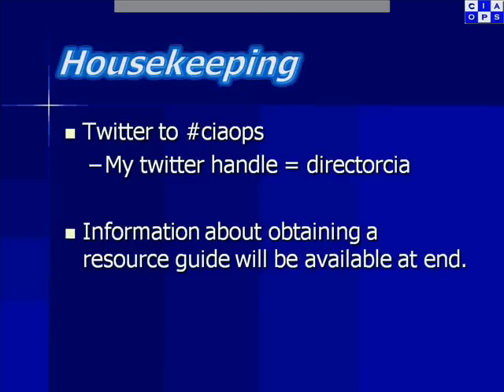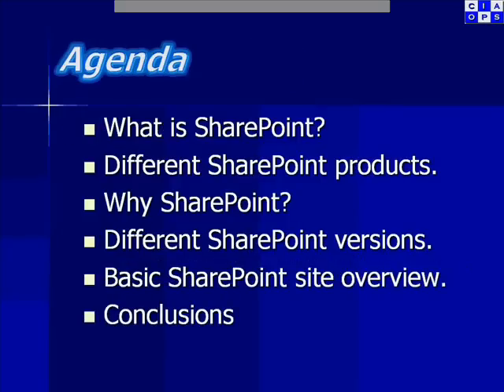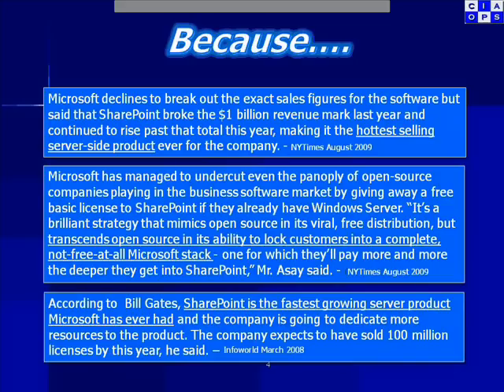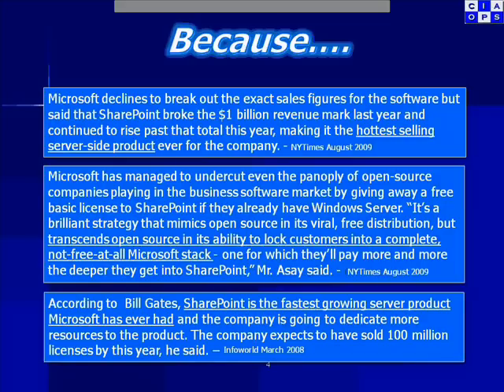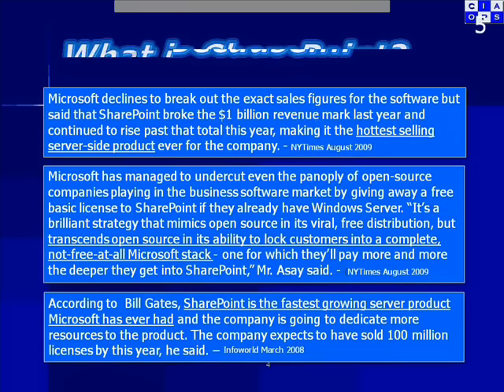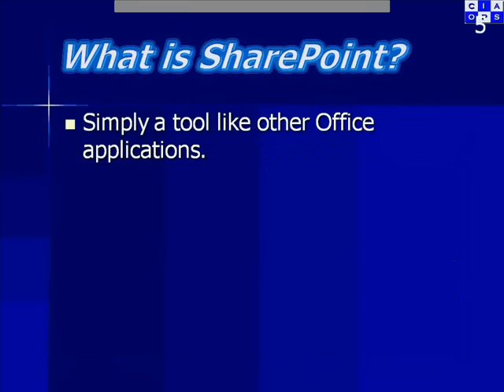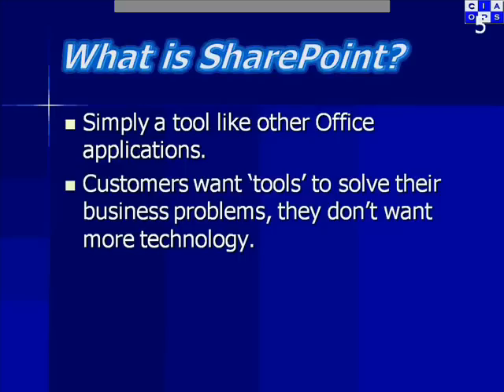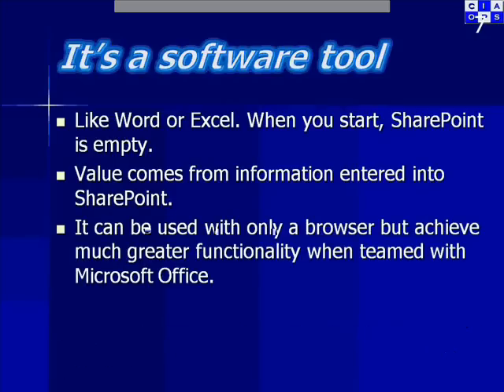Introduction to SharePoint webinar recording 091121 - Part 1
This is Part 1 in a four part series that forms a webinar given on the 12 of November 2009 around an Introduction to SharePoint. It is aimed at those who have little or no understanding of what SharePoint is and how it can be utilized in a business.